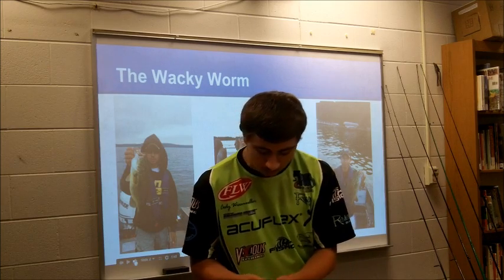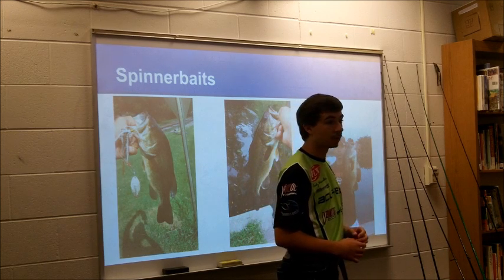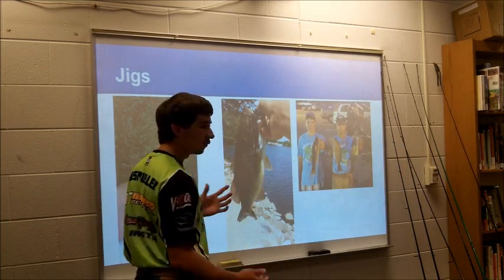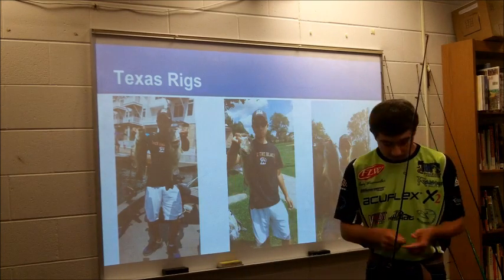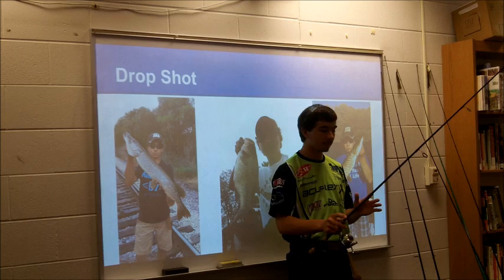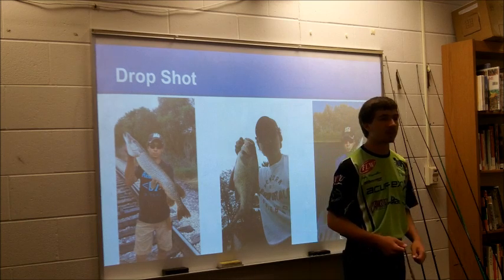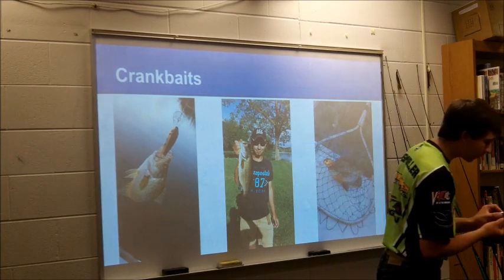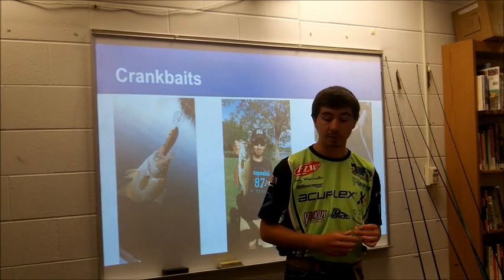Bass fishing tips (seminar)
This is my third seminar that I have done for the middle school kids. I don't care if it is one kid or one hundred. I love this.